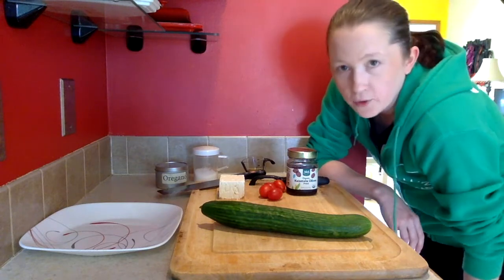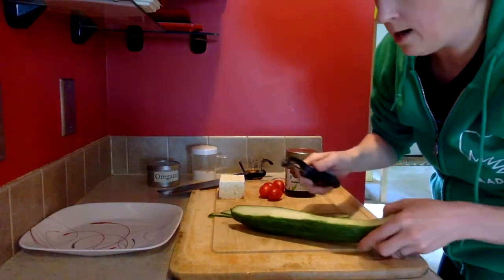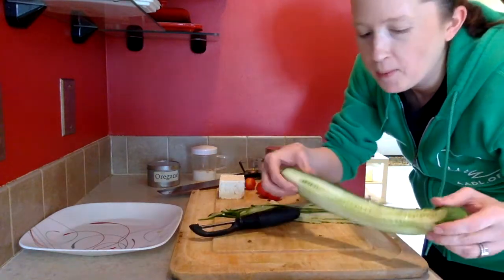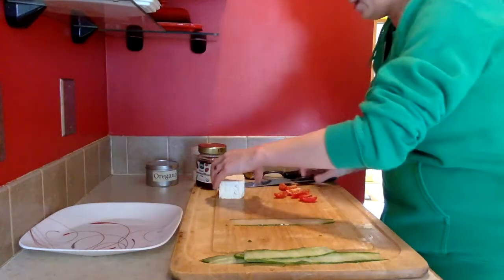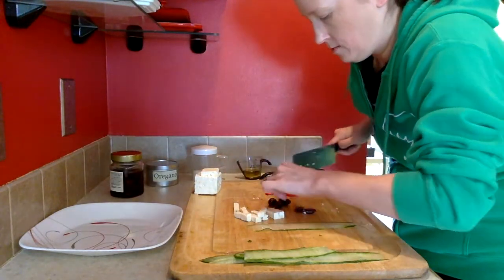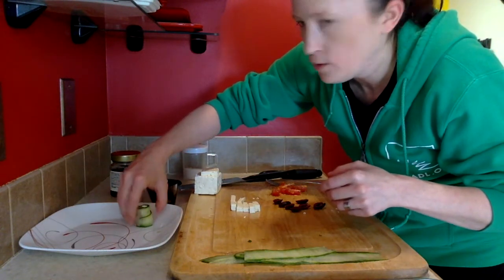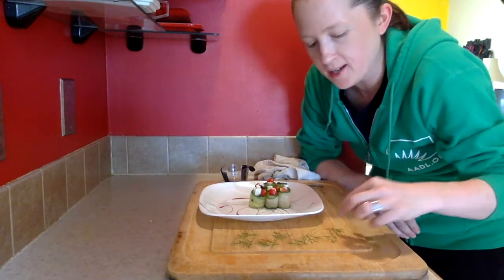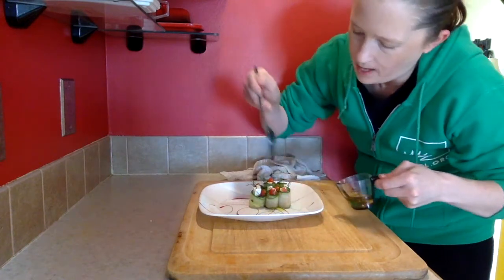Greek Salad Rolls with Katie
Join Katie as she prepares Greek salad rolls with all the ingredients you'd expect in a big Greek salad packed into one delicious bite.